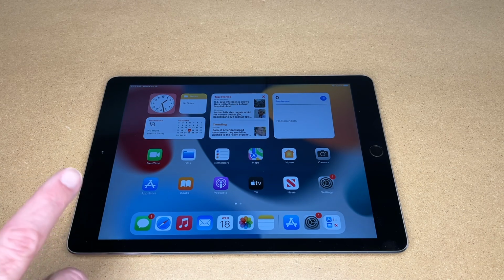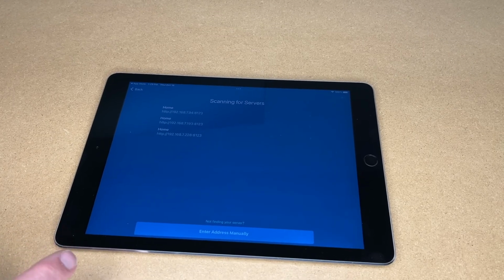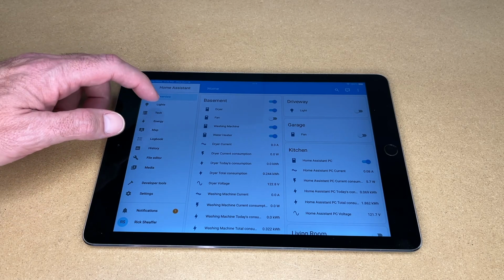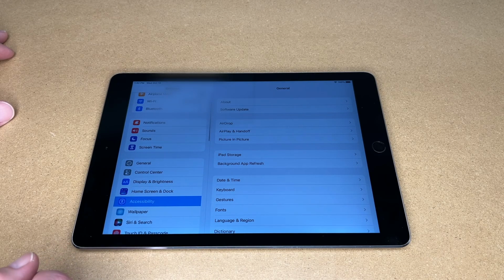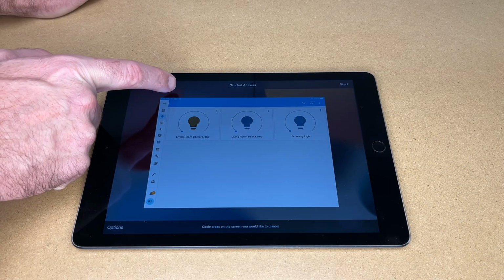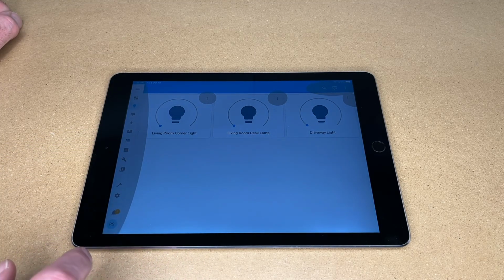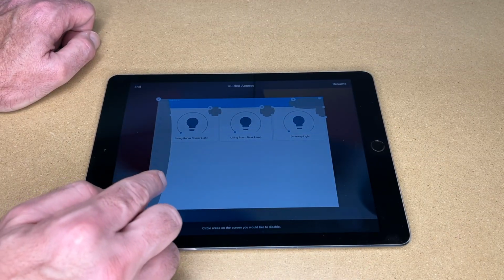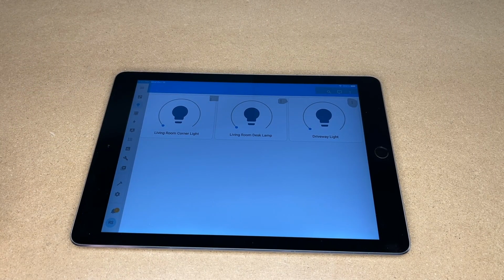Home Assistant App on Spare iPad including Guided Access (Kiosk Mode)